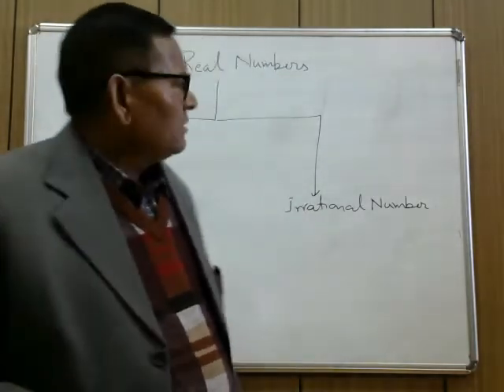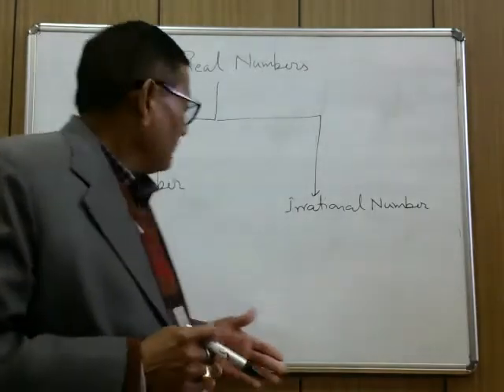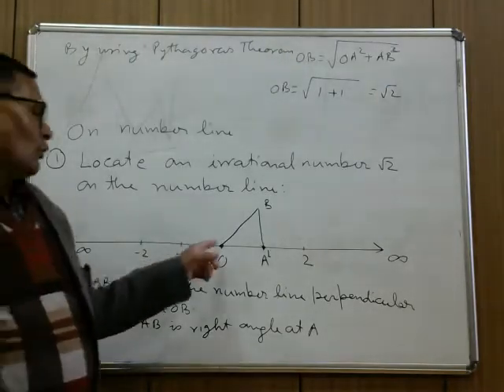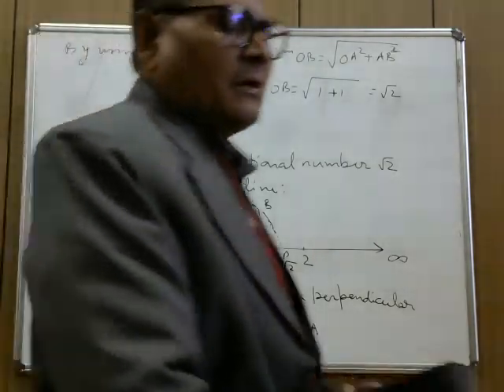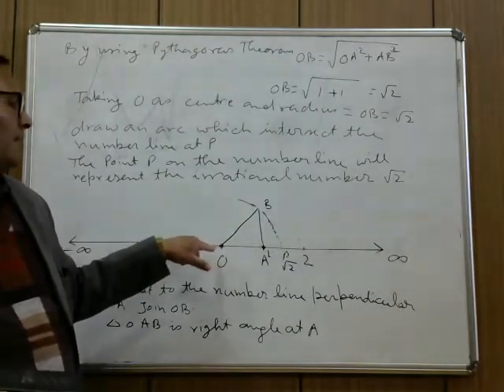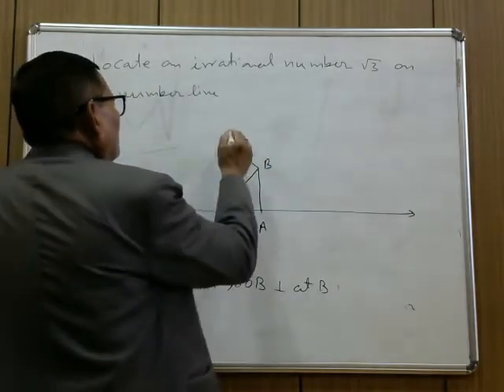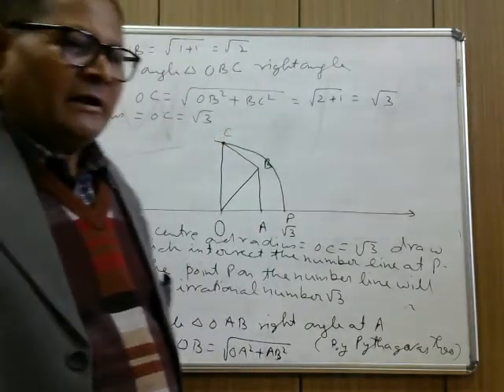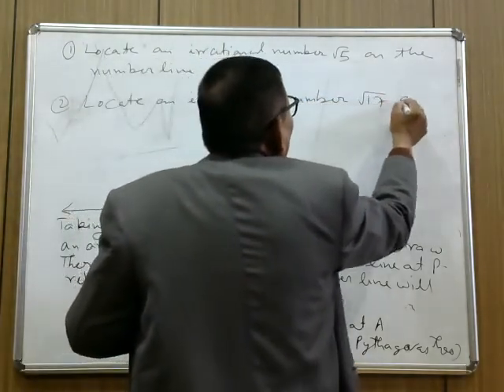CLASS IX NUMBER SYSTEM LECTURE 2 BY MR R N PANDEY